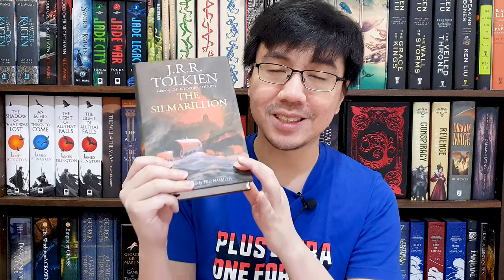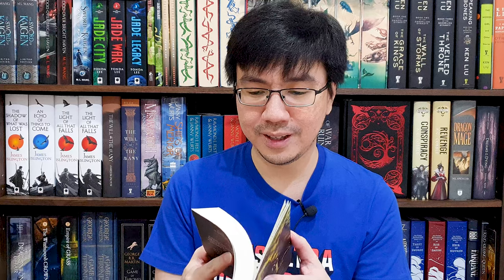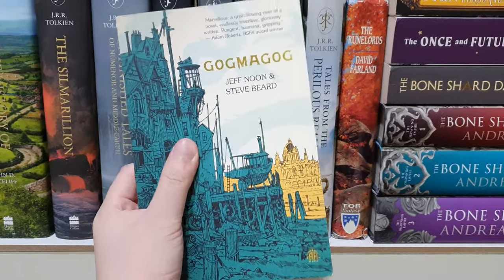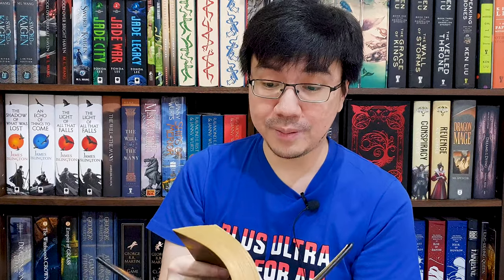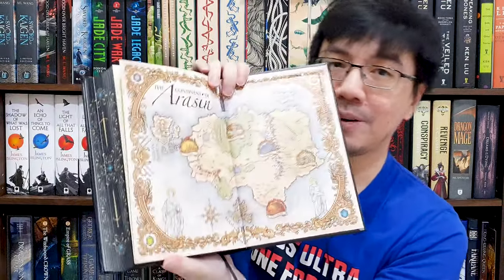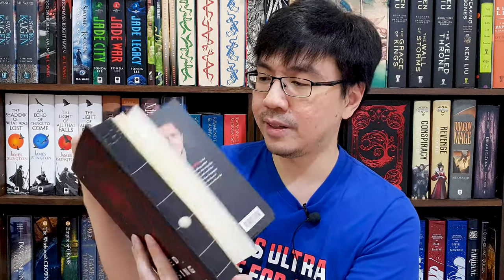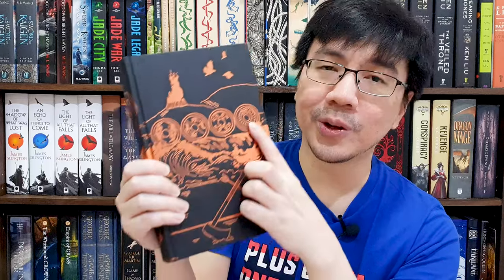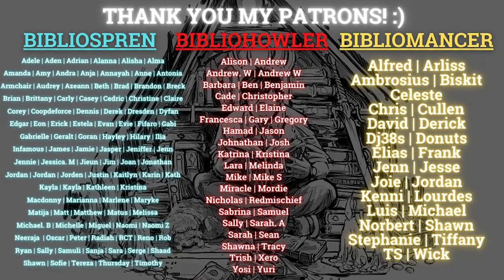My January 2024 Book Haul! (Tolkien, Kickstarter Books, & Special Edition!)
Hi everyone! Today's video is my January 2024 book haul. I got 12 (or 14) books and 16 volumes of manga in January. As I said in my previous book haul, One of my goals this year is to cut back on my spending on books due to limited space. And here is me trying to achieve that. But I am super satisfied with what I acquired last month. Many gorgeous and well-made special editions arrived at my place! I am grateful to the friends, booksellers, publishers, and authors who sent me books. Tell me what you think about these books if you've read them. If not, which books interest you the most here? And do tell me which books you got last month! :)

0:00 Intro
0:56 Books I bought
1:33 Special Edition Books I Bought
3:41 Review Copies
6:19 Kickstarter Campaign Books
12:31 Special Limited Edition Books
18:09 Closing

Books Mentioned:
-The Silmarillion by J.R.R. Tolkien
-My Hero Academia Volume 21-36 by Kohei Horikoshi
-In the Shadow of Their Dying by Michael R. Fletcher & Anna Smith Spark
-City of Marble & Blood by Howard Andrew Jones
-Gogmagog by Jeff Beard and Steve Noon
-Mother of Learning ARC 2 by nobody103, Wraithmarked Edition
-Child of the Night Guild by Andy Peloquin, Deluxe Collector's Edition
-Threadlight Trilogy by Zack Argyle, Deluxe Omnibus Edition
-Red Rising Trilogy by Pierce Brown, Fairyloot Iron Edition
-Northern Wrath by Thilde Kold Holdt, The Broken Binding Edition
-Coraline by Neil Gaiman, Lyra's Books Edition